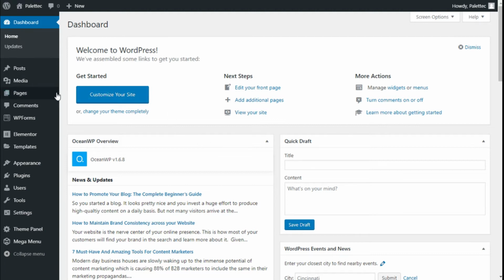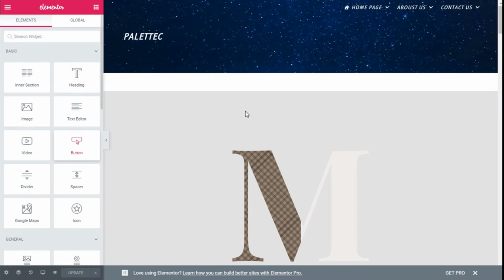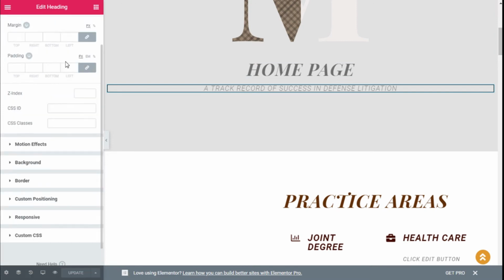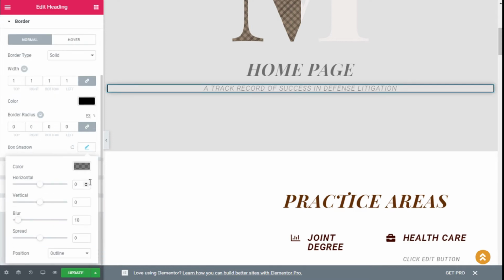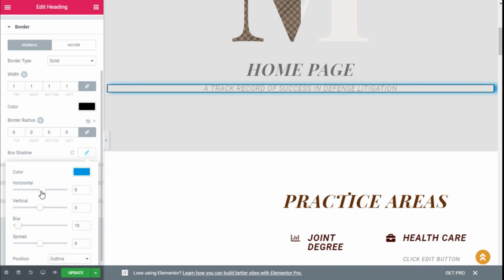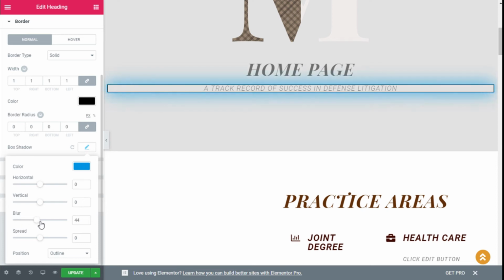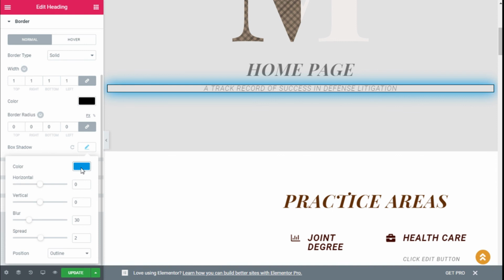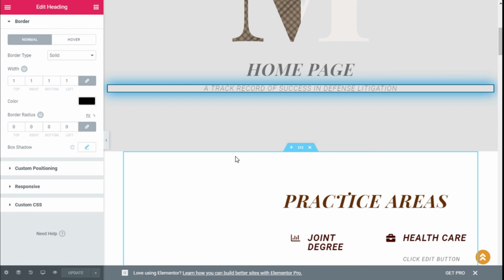How to add Box Shadow using Elementor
Learn how to add Box Shadow using Elementor Page Builder.